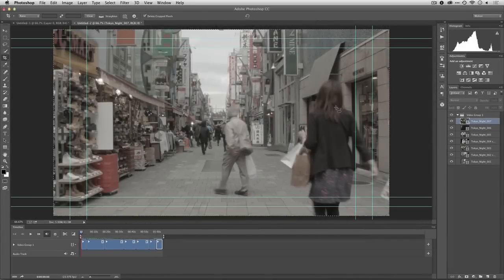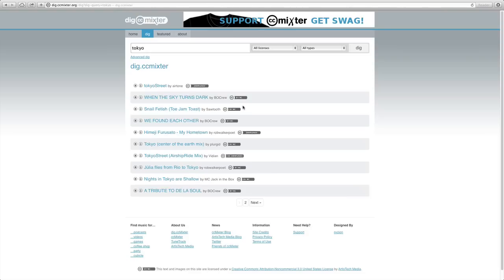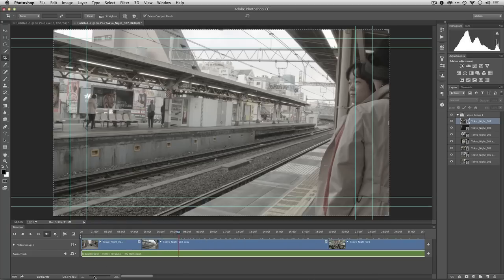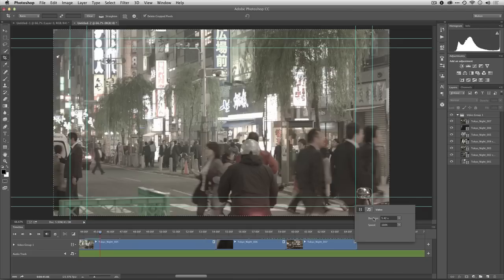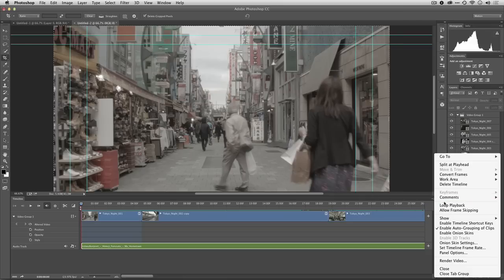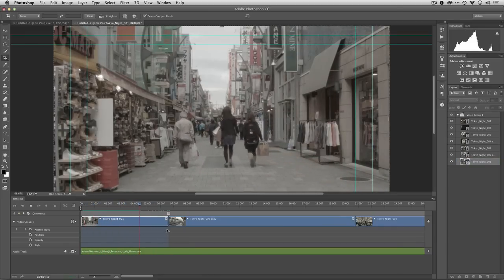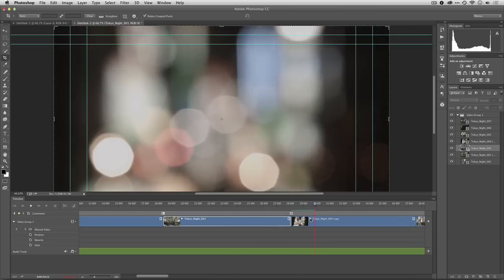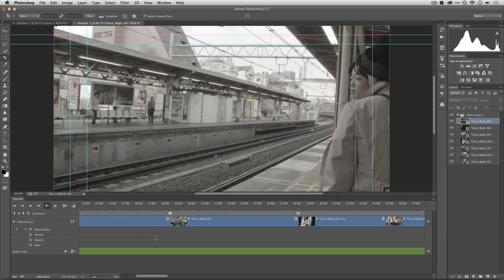Edit Video in Photoshop (Part 4) | Add Sound to Your Photoshop Video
Once your video is assembled, adding a soundtrack can truly enhance the end results.